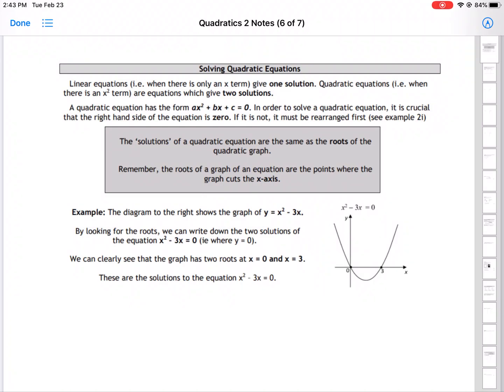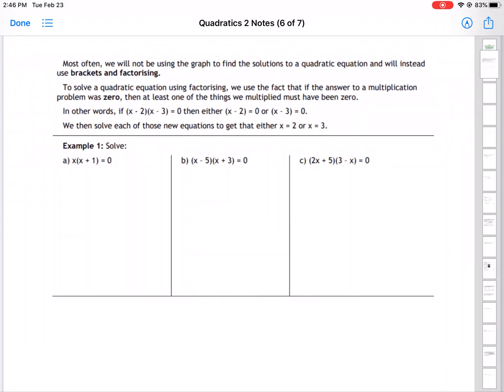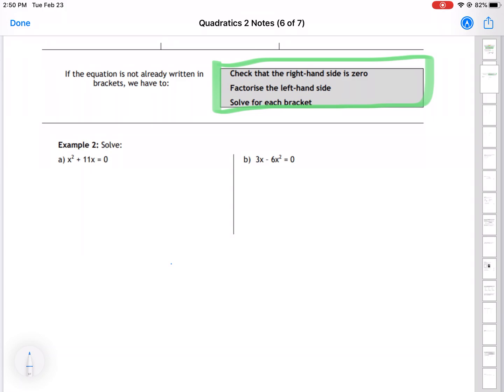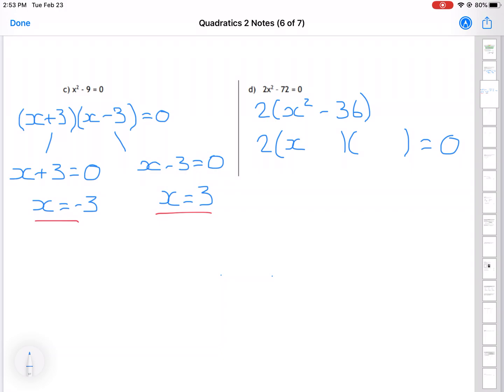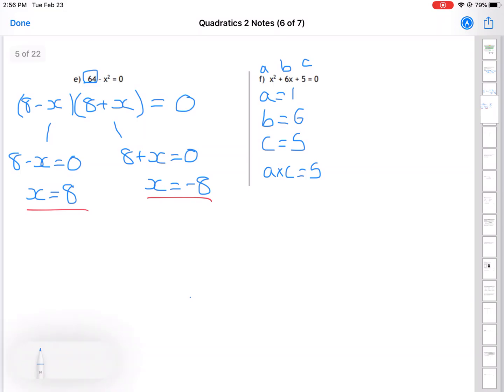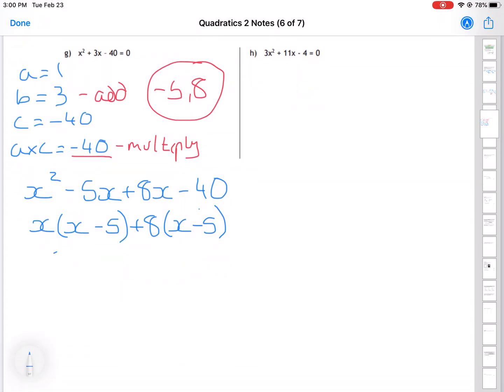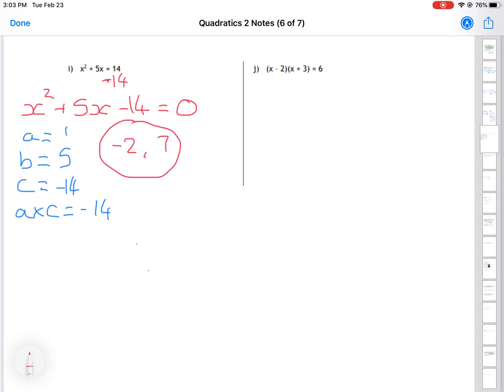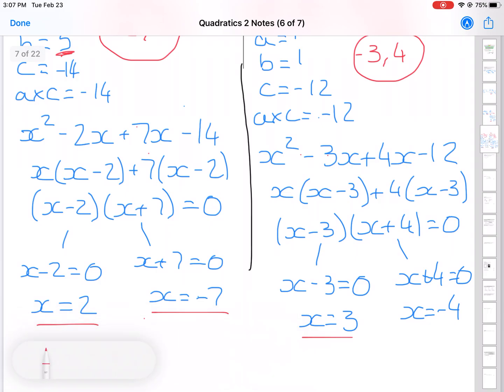Quadratics 2 Notes - Part 1